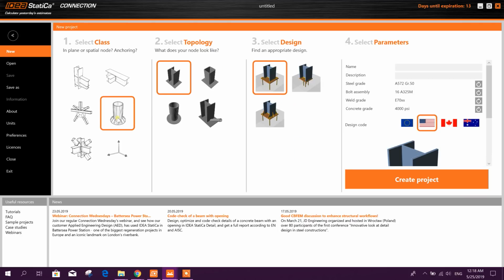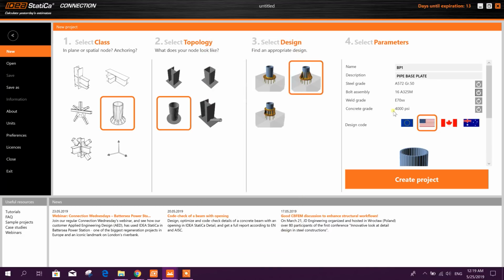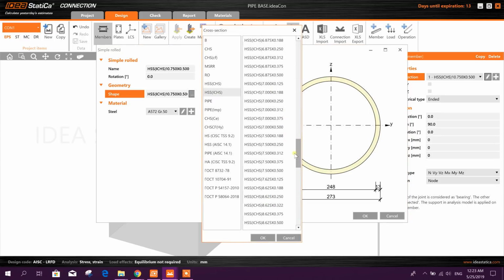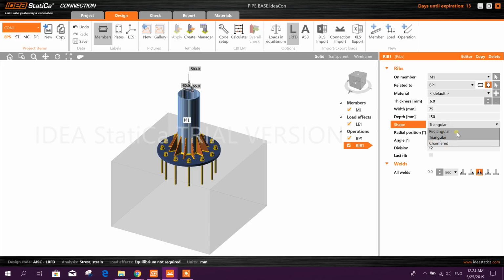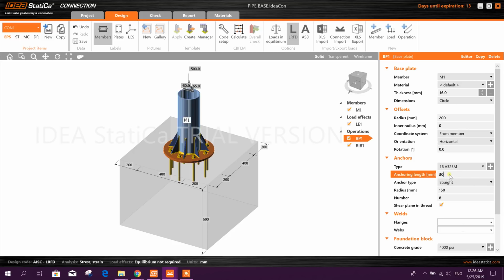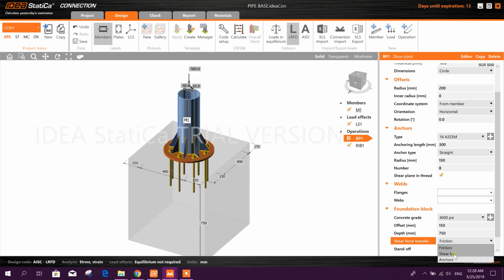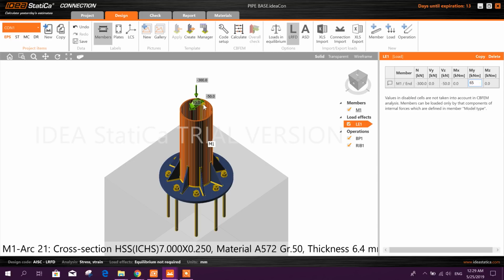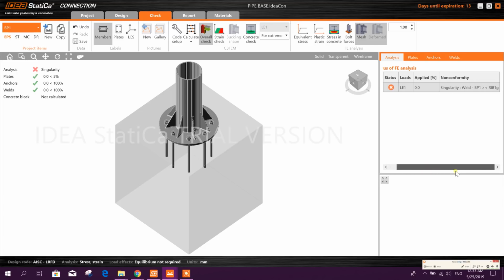Circular Base plate Design in Idea Statica 9.1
Example of Circular Base plate Design in Idea Statica
This is educational version.